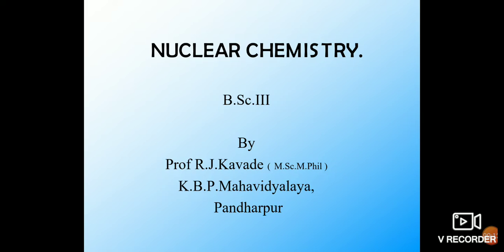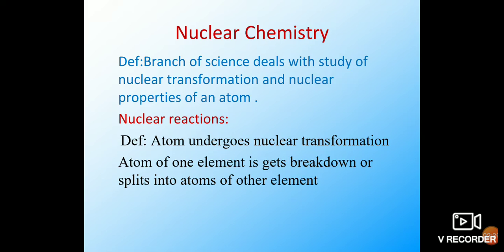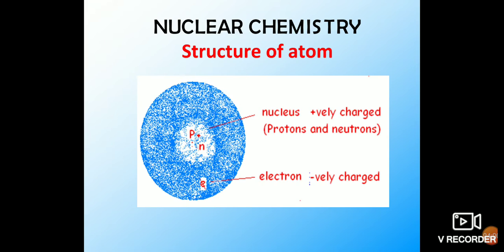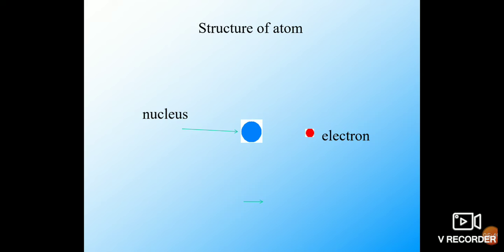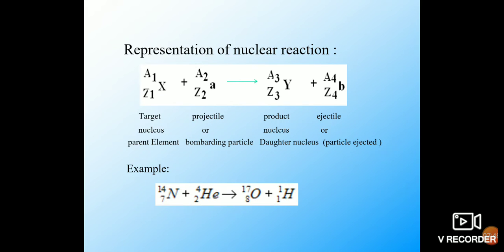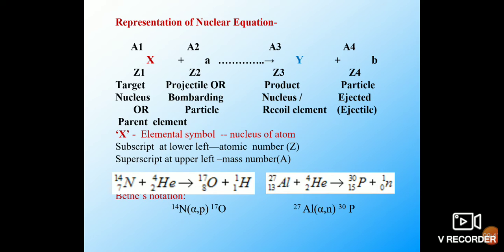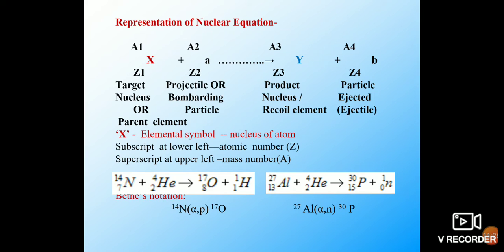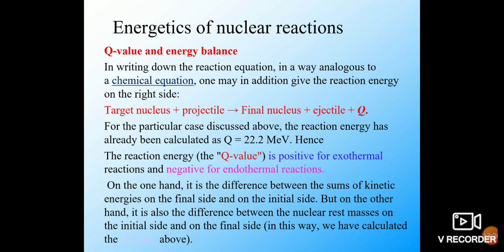Nuclear Chemistry Part I for B.Sc. III Chemistry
Introduction, Representation of Nuclear reaction and Q Value